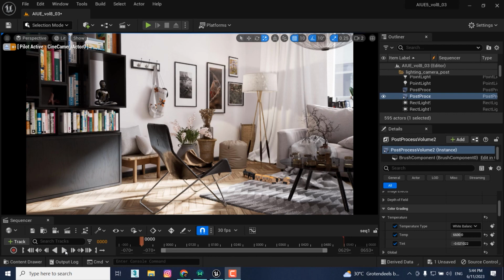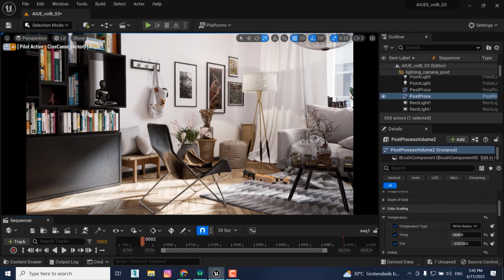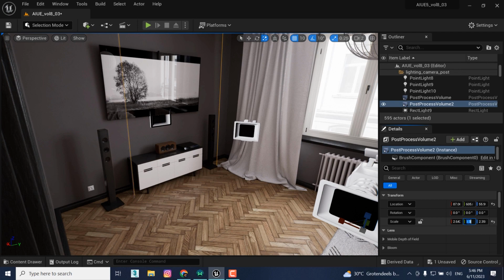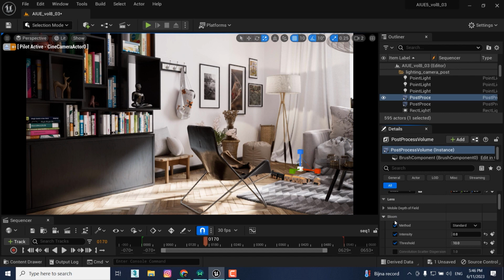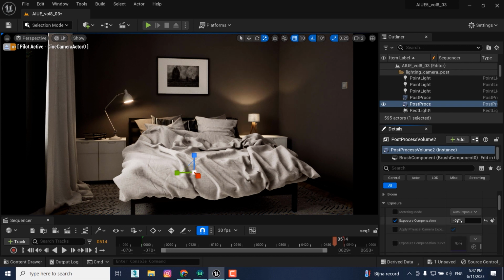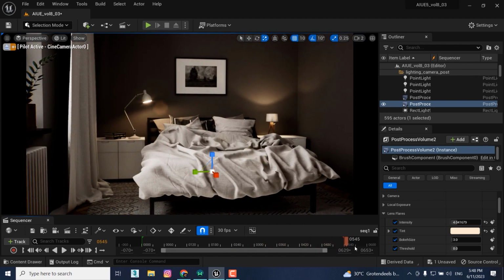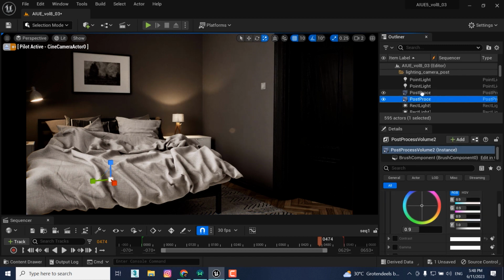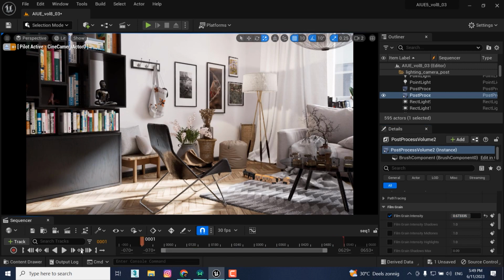Dual Realms: Crafting Unique Moods with Separate Post Process Volumes in Unreal Engine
Welcome to the mesmerizing world of Dual Realms, where we dive deep into the art of crafting captivating moods using separate Post Process Volumes in Unreal Engine. In this enchanting journey, we explore the power of visual storytelling by creating distinct atmospheres for different spaces. From bright and serene living rooms to dark and cozy chambers, learn the secrets to evoke emotions and immerse your audience in an unforgettable visual experience. Discover the endless possibilities of Dual Realms as we unravel the magic of separate Post Process Volumes in Unreal Engine.

Chapters
00:00 Intro
00:42 Placement of PPVs
02:07 Comparison
04:57 Warning